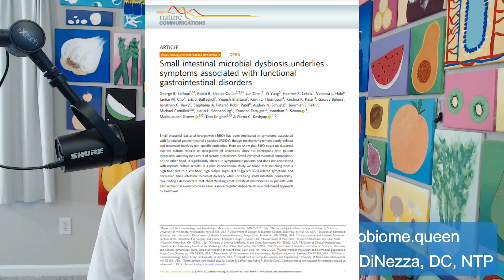SIBO Mistake 11 - Creating Dysbiosis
Normally, our gut is populated with many "good guys," many "neutral/middle of the road guys," and a small amount of true "bad guys." But, when the balance between good and bad becomes disrupted, we call that dysbiosis. Up until this point, you have been taught that SIBO is merely a quantity issue. In other words, it's just the NUMBER of bacteria that matter. However, more research is confirming that dysbiosis (imbalance) is the real driver behind your SIBO symptoms.

Unfortunately, the SIBO treatments you have done so far (antibiotics, antimicrobials, restrictive diets like low FODMAP, and the elemental diet) have been shown to worsen dysbiosis. So, there is a very real likelihood that the treatments you've done have made you worse, not better.